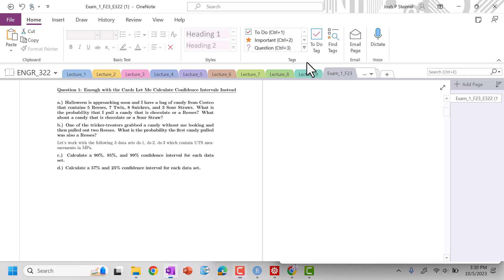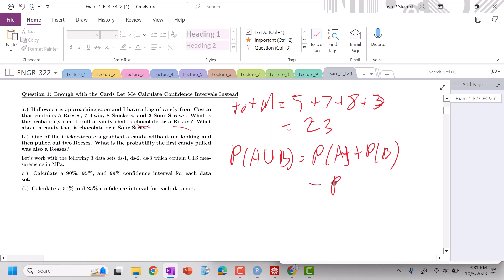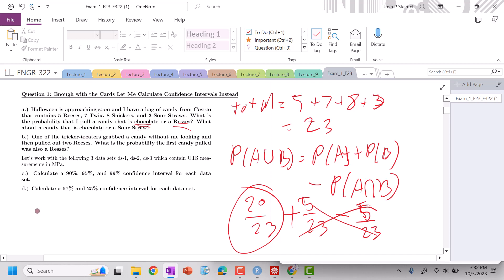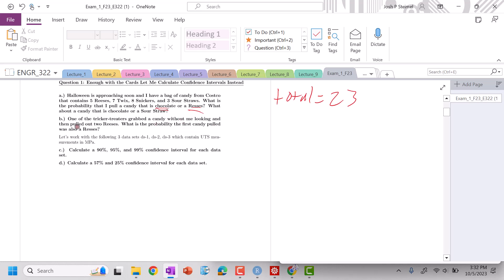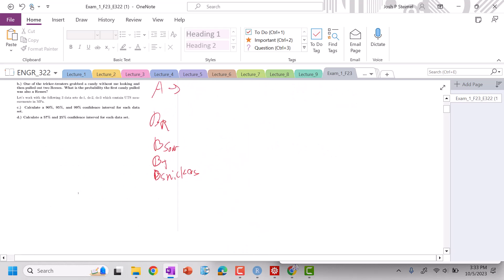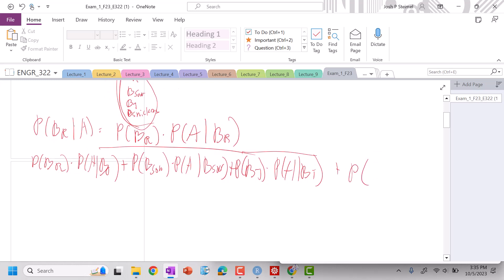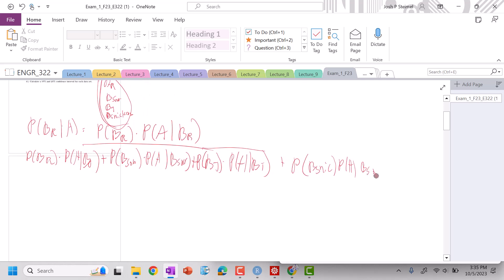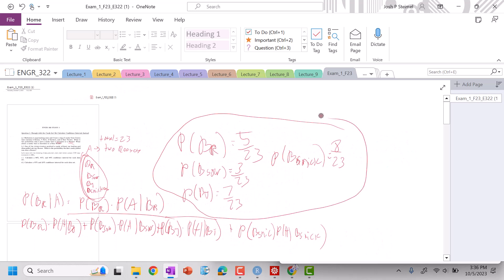Exam 1 Problem 1 F23